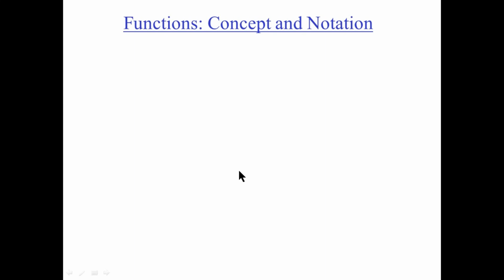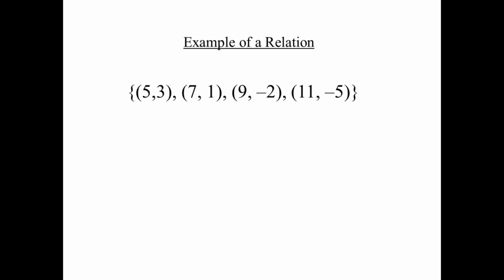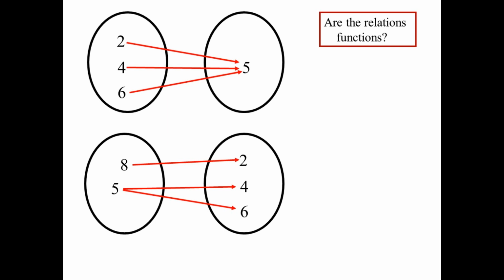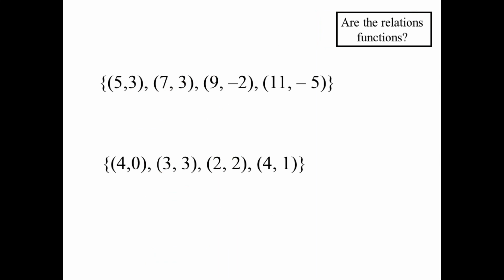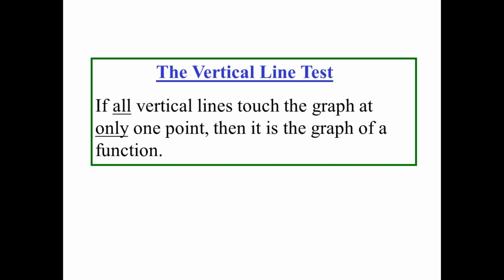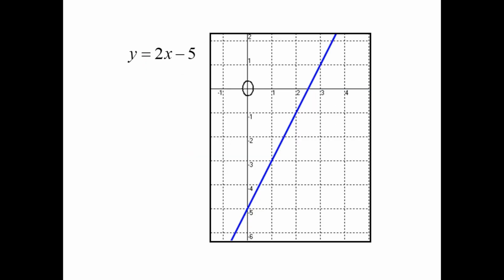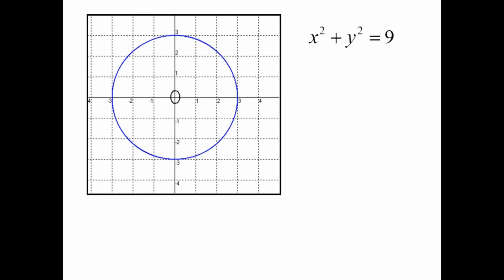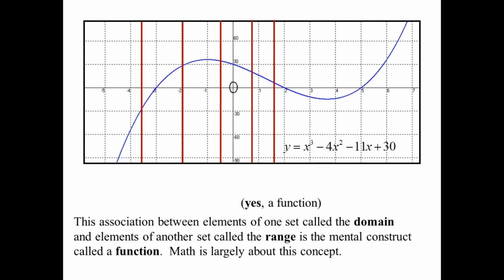Grade 11 Math Functions: Concept and Notation